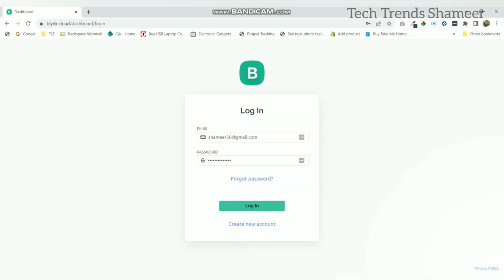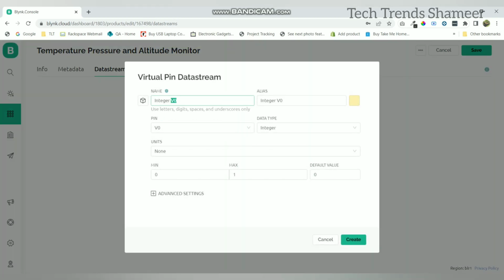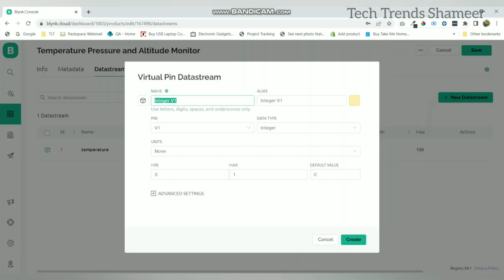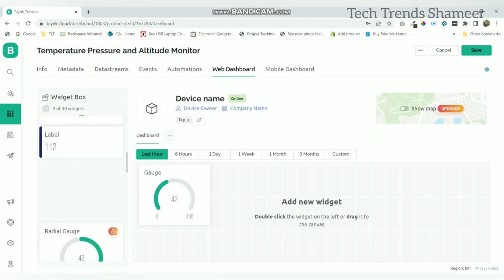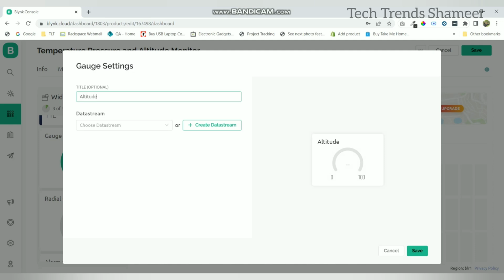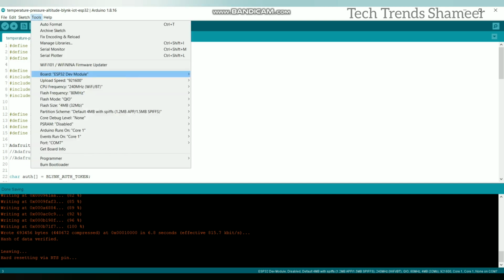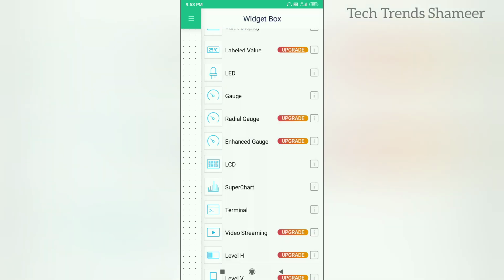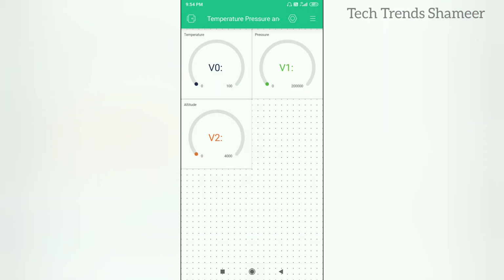Temperature Pressure Altitude Monitor Using ESP8266 and Blynk IOT | Blynk 2.0 Projects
ESP8266 Temperature Web Server | DHT11 Web Server

1. ESP8266
2. BMP280 Sensor
3. Connecting Wires
4. Connecting Cable

Software Required
2. Programming Language - C Language

Reference Video of Arduino Experiments

9. Control LED using Blynk 2.0/Blynk IOT using Simple Program | Blynk 2.0 Projects | Node MCU Projects

19. Object Detection Alert Call and SMS in Mobile using GSM SIM 800 Module | Arduino Projects